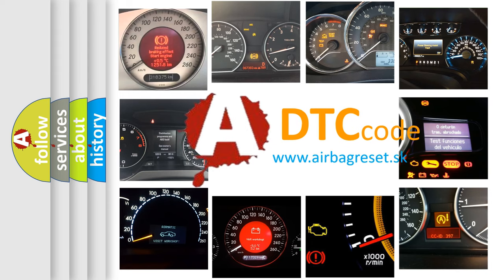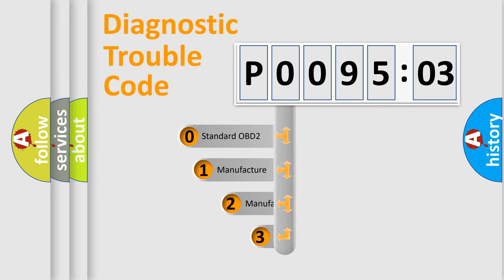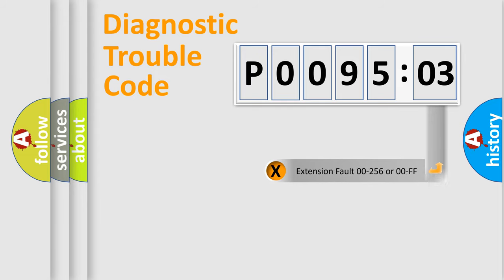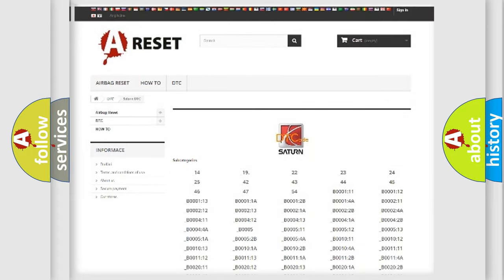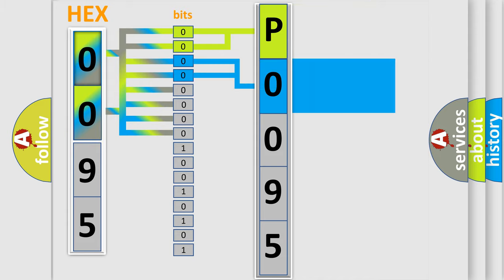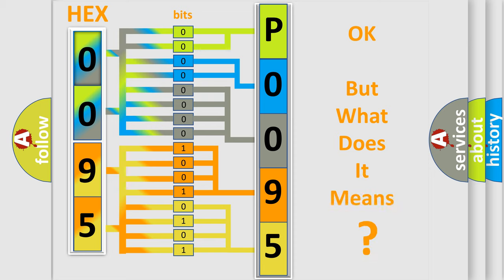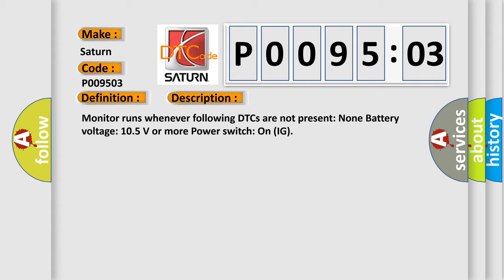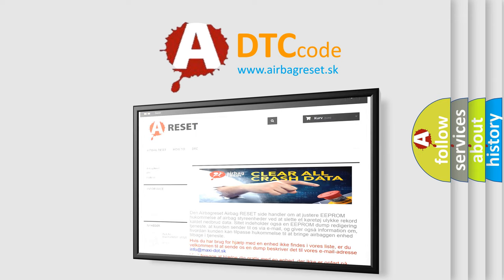DTC Saturn P0095-03 Short Explanation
Contents:
0:21 Basic DTC analysis according to OBD2 protocol standard.
1:48 Insight into programming
2:58 A diagnostically understandable description of the Diagnostic Trouble Code
3:05 Basic error definition

Make:
Saturn
Code:
P0095 03
Definition:
High Speed CAN Communication Bus
Description:
Cause:
 CAN Communication Bus circuit Faulty module
Failure Type: